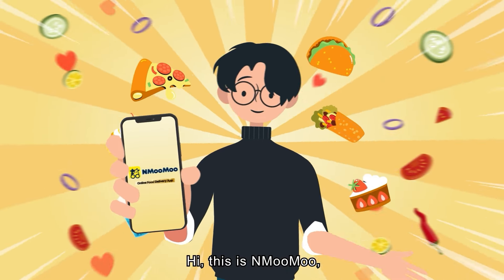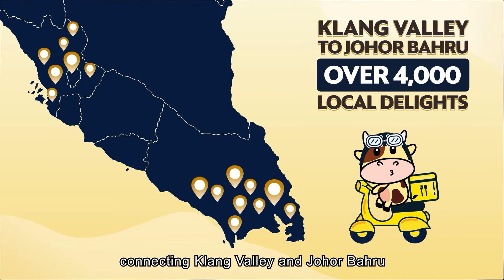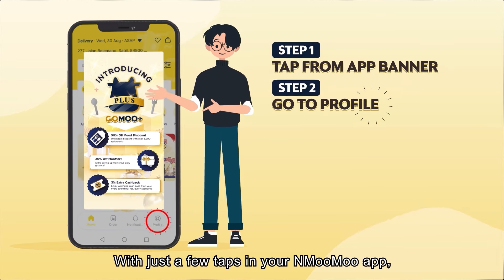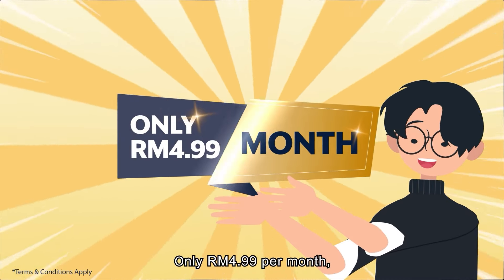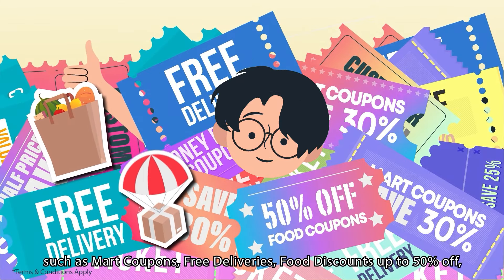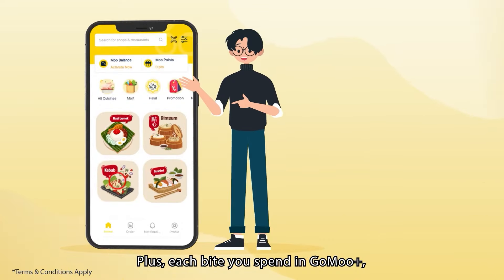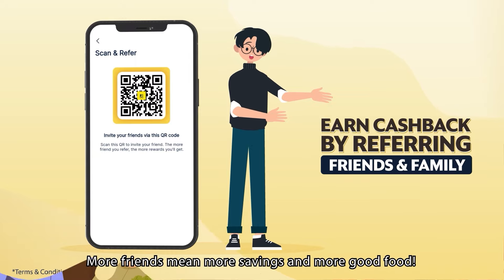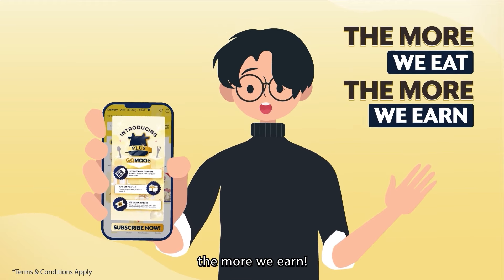Introducing the One and Only... 𝗚𝗼𝗠𝗼𝗼+!!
✨Introducing: 𝗚𝗼𝗠𝗼𝗼+✨

A subscription plan for only 𝗥𝗠𝟰.𝟵𝟵 𝗽𝗲𝗿 𝗺𝗼𝗻𝘁𝗵 𝘄𝗶𝘁𝗵 𝟲𝟲 𝗰𝗼𝘂𝗽𝗼𝗻𝘀 𝗮𝘃𝗮𝗶𝗹𝗮𝗯𝗹𝗲 at your disposal that is 𝘄𝗼𝗿𝘁𝗵 𝗺𝗼𝗿𝗲 𝘁𝗵𝗮𝗻 𝗥𝗠𝟯𝟲𝟬 and... together with 𝗖𝗔𝗦𝗛𝗕𝗔𝗖𝗞!😎🔥

👉𝟯% 𝗖𝗔𝗦𝗛𝗕𝗔𝗖𝗞

What else are you looking for? 𝗙𝗿𝗲𝗲 𝗱𝗲𝗹𝗶𝘃𝗲𝗿𝗶𝗲𝘀?🛵 It is already 𝗜𝗡𝗖𝗟𝗨𝗗𝗘𝗗 in your coupons!🎁 So what are you waiting for?